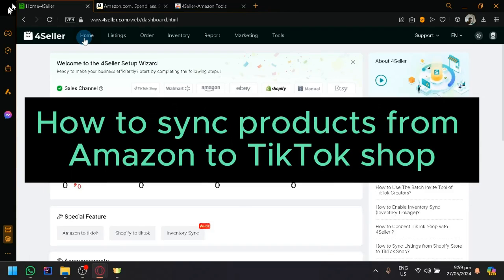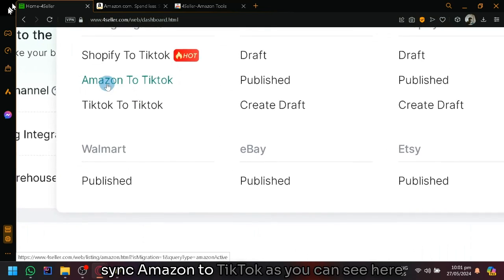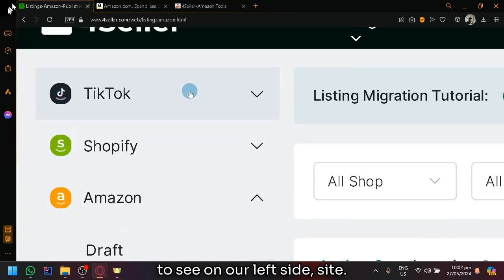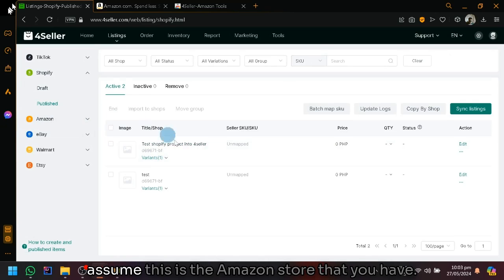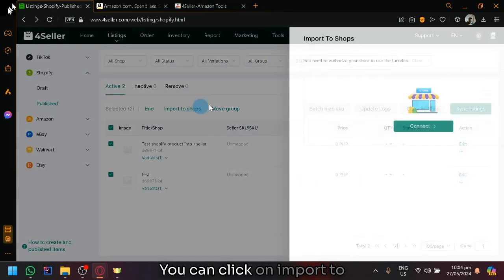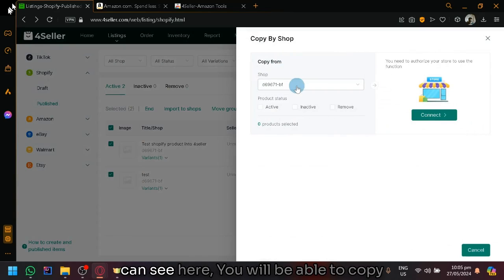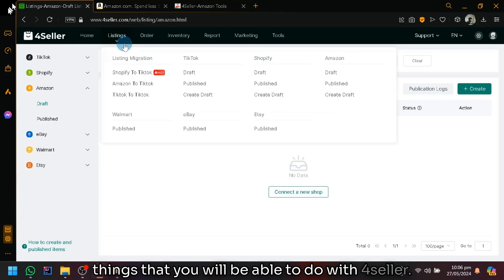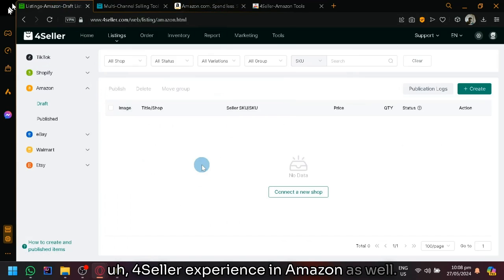How to Sync Products From Amazon to Tiktok Shop (Full Guide)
how to seamlessly sync products from Amazon to your Tiktok shop using 4seller with this full guide. Increase your sales and reach more customers with this easy step-by-step tutorial!